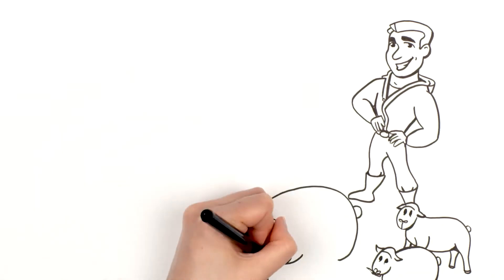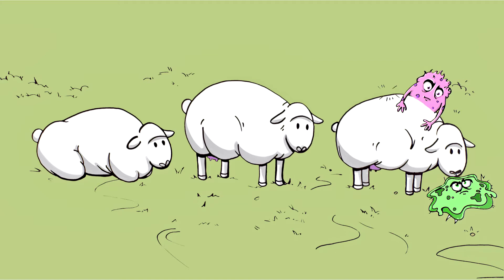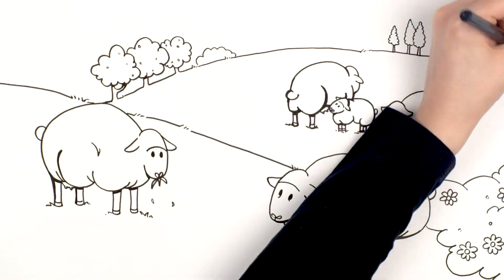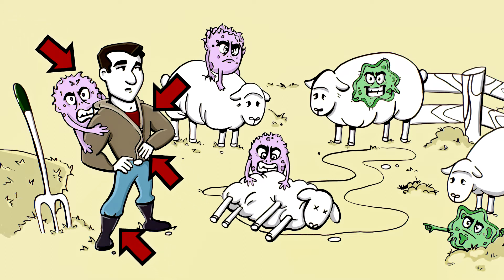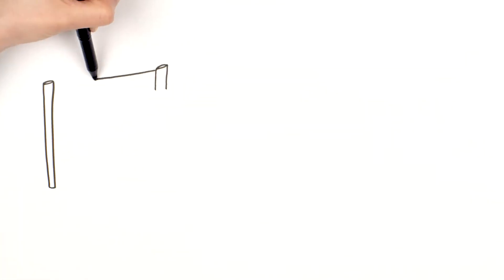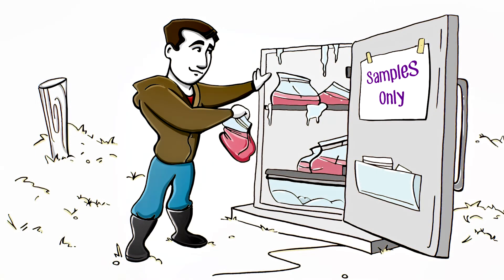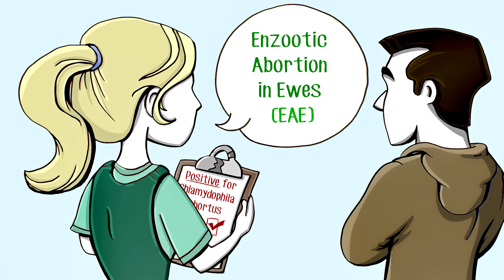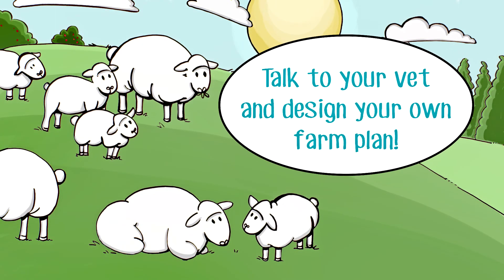SSDB-Abortion in Sheep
Preventing Abortion in Saskatchewan Sheep Flocks